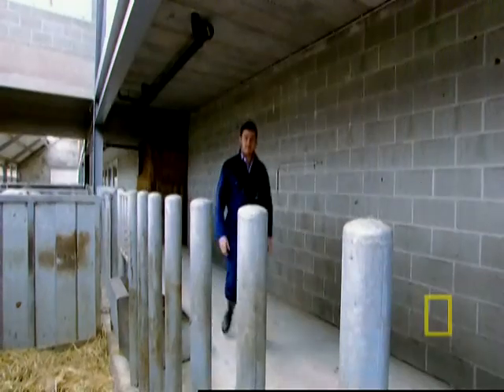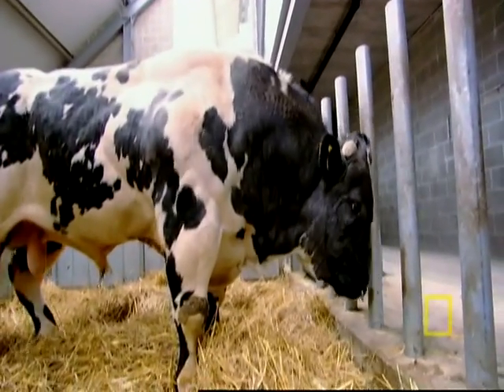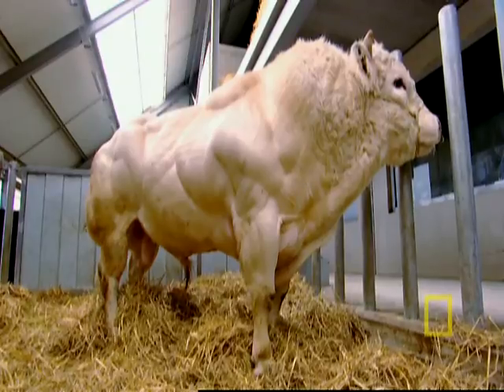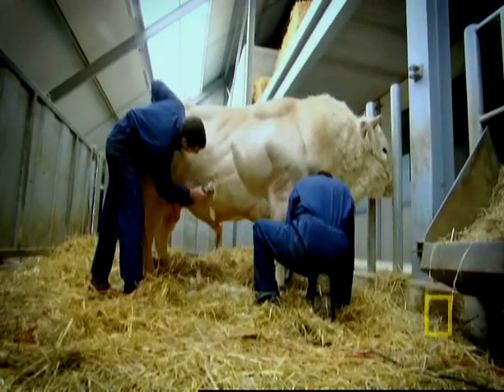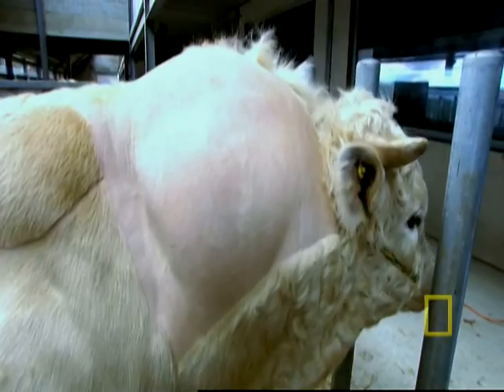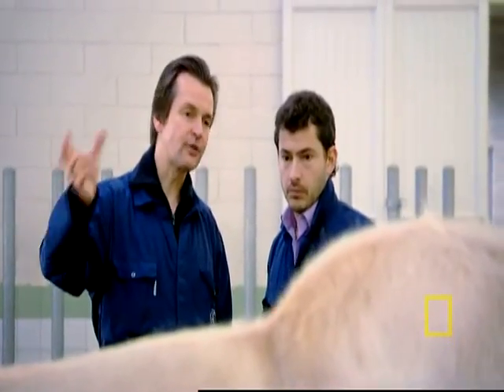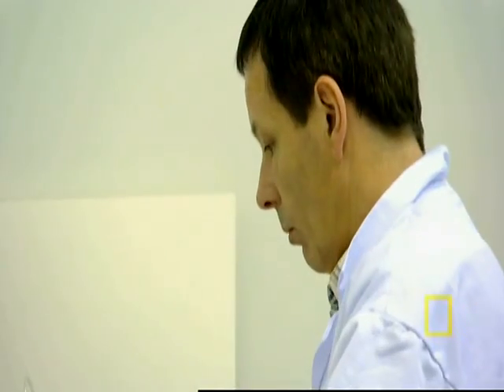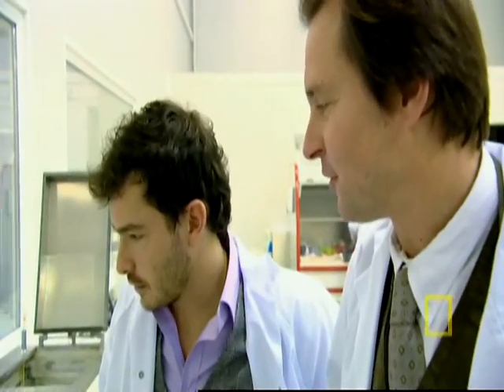Super Cow Creators| National Geographic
Extreme Genes: These gigantic cows resemble bovine body-builders. See how breeders have achieved such amazing results.

➡ Access our digital archive by becoming a member of National Geographic